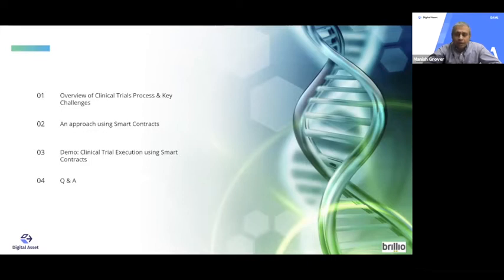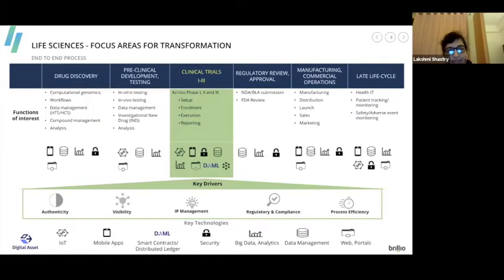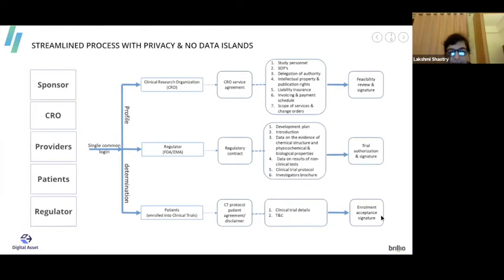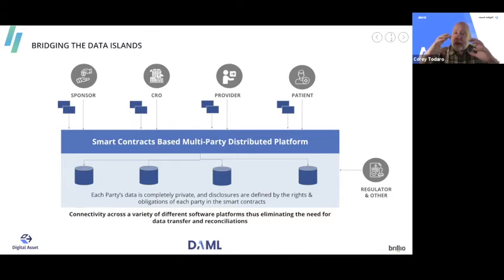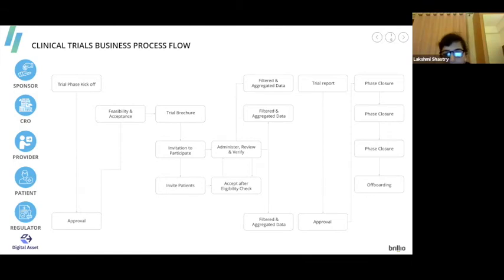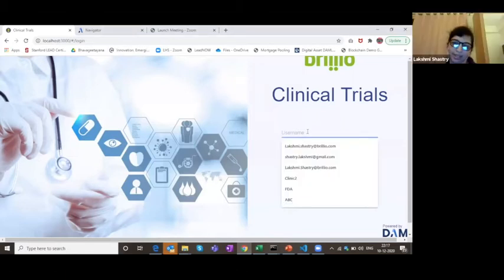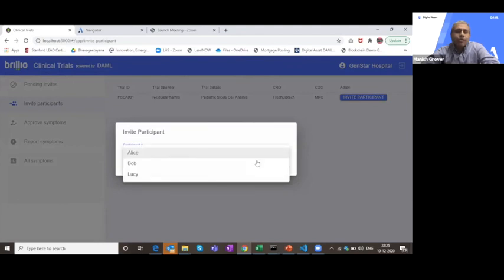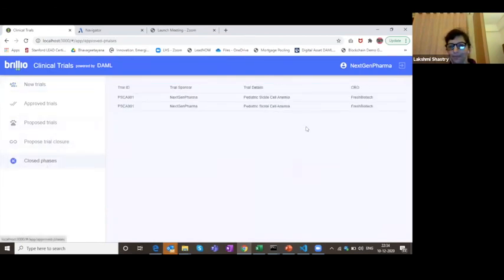How to accelerate clinical trials execution transformation?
Daml is a development framework for creating systems of record that securely connect across business processes and data boundaries while retaining privacy, guaranteeing data integrity, and enforcing strict authorization. Allowing such systems to cross boundaries — legal, regulatory, organizational, or other — enables them to form seamless economic networks.

In this webinar, we will discuss the end to end lifecycle of a clinical trial, and demonstrate how we can drive significant efficiency throughout the clinical trials process while preserving data domicile, privacy and compliance.

The clinical trials process is characterized by multiple participating entities, patient engagement over long periods of time, and complex data collection & reporting requirements throughout. All this while ensuring that privacy and confidentiality of each stakeholder including that of individual participants is fully maintained.

The live demo will include the use of smart contracts, an emerging technology that bridges data islands and eliminates constant reconciliation while maintaining confidentiality.

The end result? Shorter clinical trial lifecycles by improving multi-stakeholder collaboration.

Agenda:
1. Overview of the clinical trials process and key challenges
2. Introduction to smart contracts and their applicability
3. Demonstrate seamless overlay and integrations with existing systems
4. Live demo of end to end process

Speakers:
1. Lakshmi Shastry, Principal Solutions Architect, Brillio
2. Corey Todaro, Senior Product Manager, Healthcare, Digital Asset
2. Manish Grover, Channels & Solutions, Digital Asset